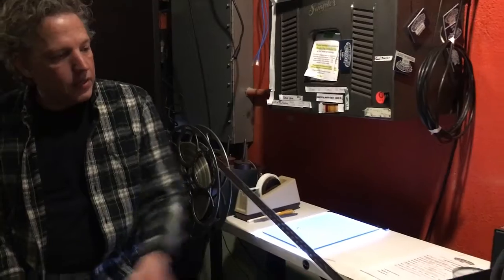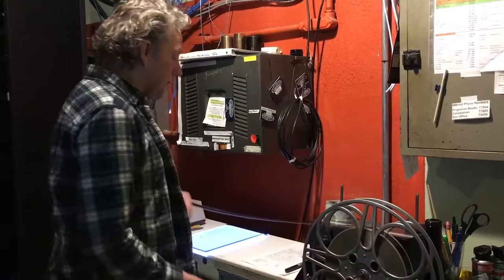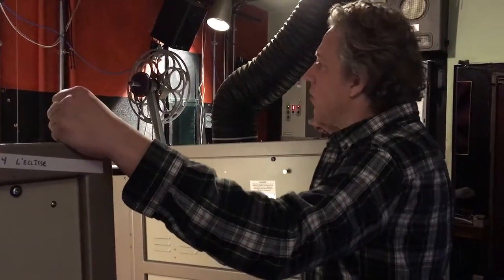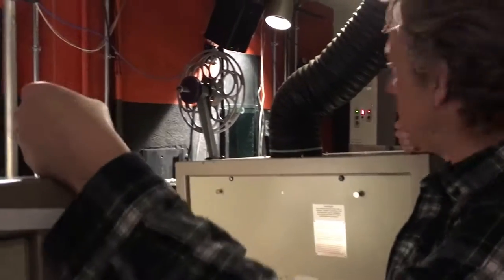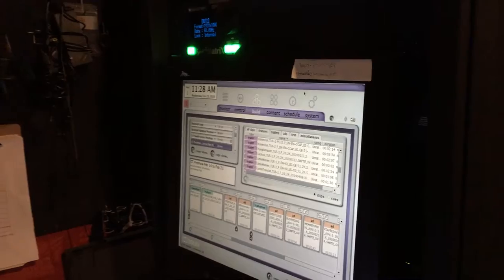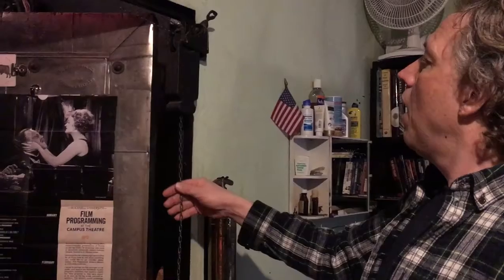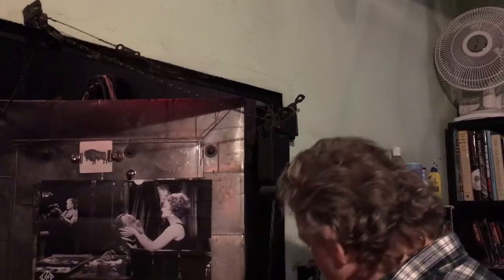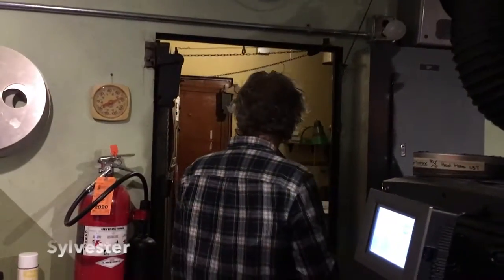Andy shows us Campus Theatre's projection booth